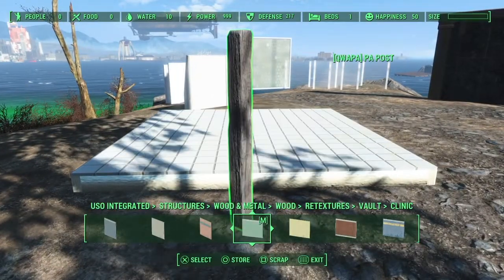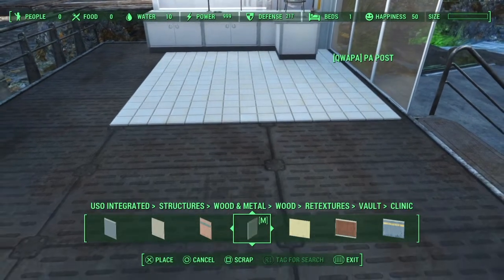LETS BUILD IT! - Shroud HQ - part 16 - (Fallout 4/PS4/MODS)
LETS BUILD IT! - Shroud HQ - part 16

Welcome everyone to my channel and yet another Fallout 4 rebuild. For this new series I have decided to try and construct a cool Headquarters for The Silver Shroud. I wanted this to be the ultimate hideout for any hero which would have everything needed for self sufficiency.

I chose to build on Spectacle Island mainly because of its isolation from the rest of the commonwealth, not to mention the large open build area. The overall idea is to make a really cool main living area/house with a underground type of vault which would contain all the necessities for surviving the wasteland. I wanna build freestyle and let the design flow as I build, which is usually my favorite way to build...pick a main spot to start and just build and expand from there - We'll see where it goes!

So stick around, lay down your weapons, kick back, relax and let’s build it!

MY CURRENT MOD LIST (no particular order):
[PS4] USO Season Pass (Add-On For Unlocked Settlement Objects) - by ANDREWCX
Disable God Rays [PS4] - by Nytra
Maple Manor Player Home - PS4 Exclusive - by TheDogOfWar
[PS4] Kendall Square Apartments Penthouse including HalluciGen Prototype Items - by GREEN_FUZZ
Prewar Sanctuary PS4 Edition - by Reaper28852
Diamond City Workshop - by OFFICER_ERIK
MDXC Settelement [PS4] by madras
Workshop Forgotten Objects - TechN9ne420
Build Anywhere - Tim-Timman
Custom Vanilla Assets - Tim-Timman

CREATION CLUB content:
Charlestown Condo
Noir Penthouse
Shroud Manor
Neon Flats
Capital Wasteland Mercenaries
Virtual Workshop

Its a slippery slope my friend - save frequently and hope for the best! But most of all no matter how many crashes...keep building.